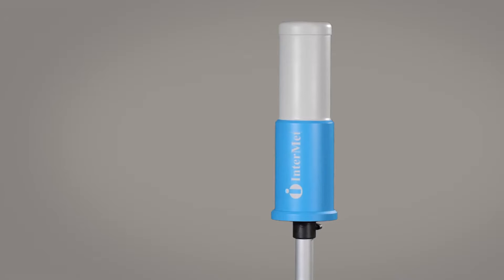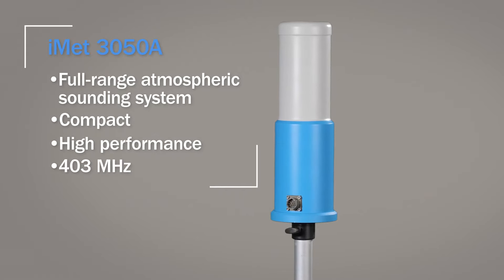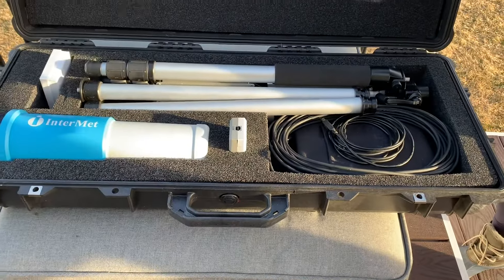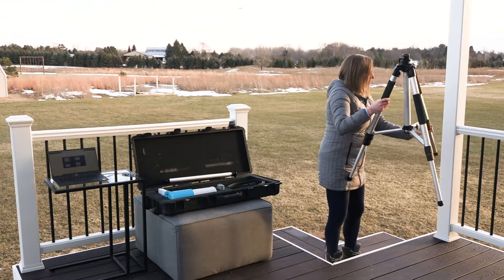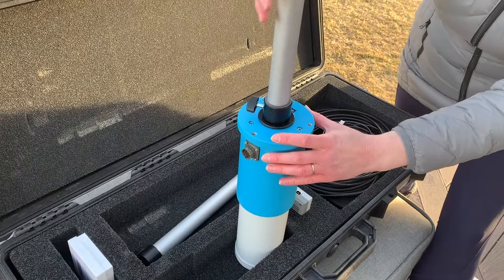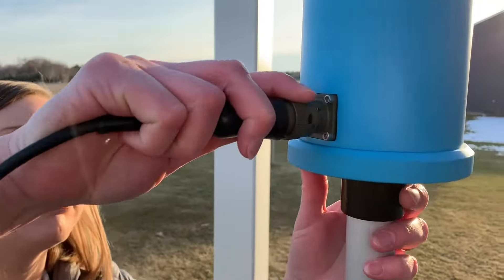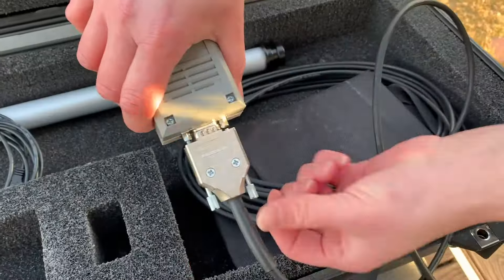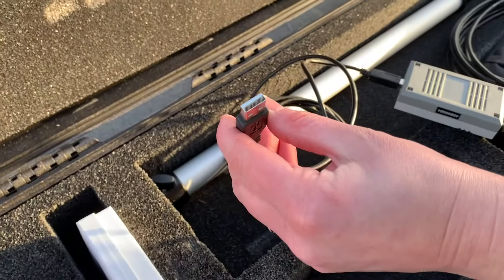iMet-3050A Portable Sounding System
Welcome to InterMet System's sleek, portable, upper-air sounding system; the iMet-3050A.  This short instructional video will show you how to set up the antenna as you prepare to use it with the iMet-4 Radiosonde and the iMetOS-II software.